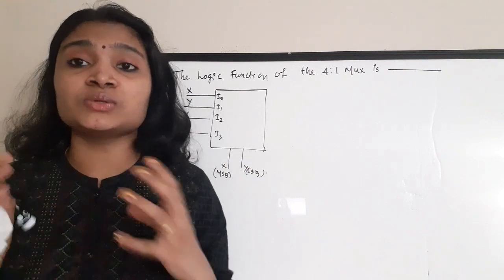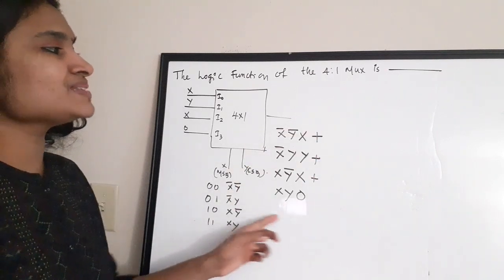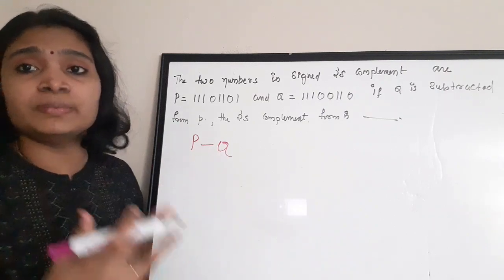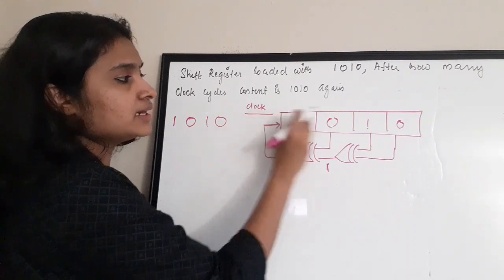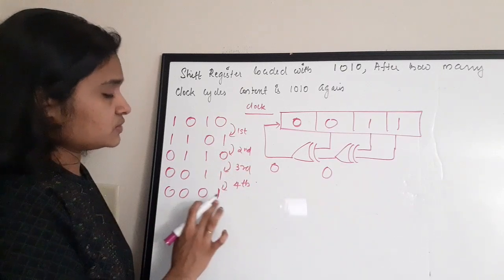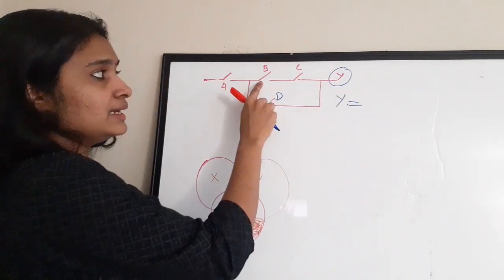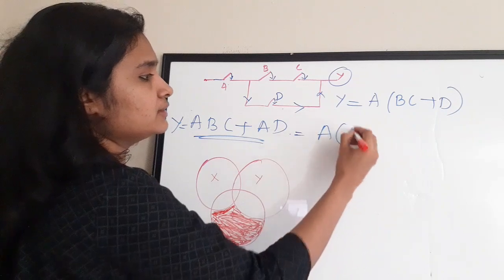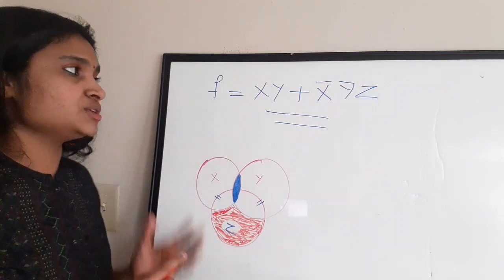SAC ISRO Scientist and Technical Assistant Electronics Preparation|Digital Electronic Question Part1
easyelectronics_25